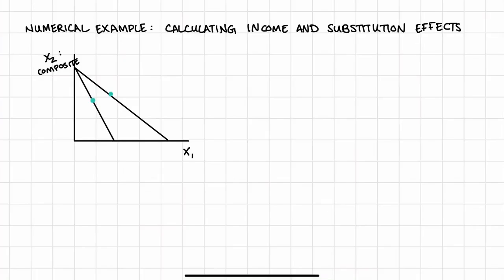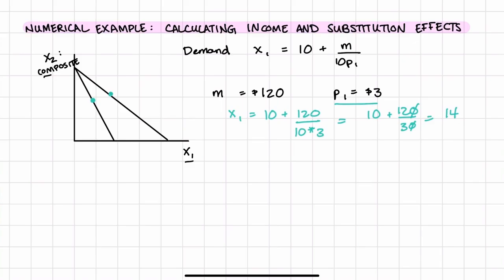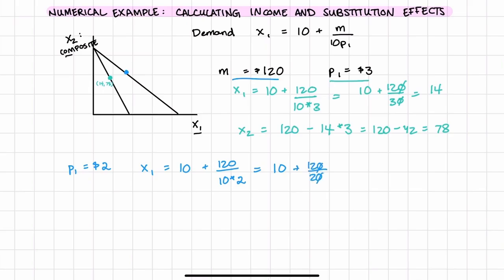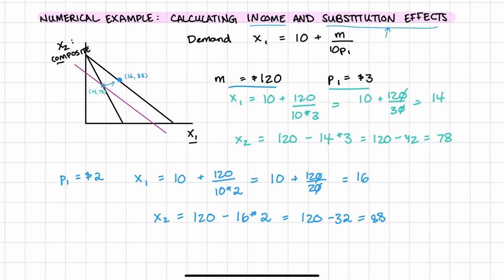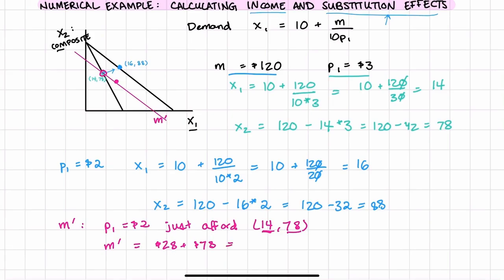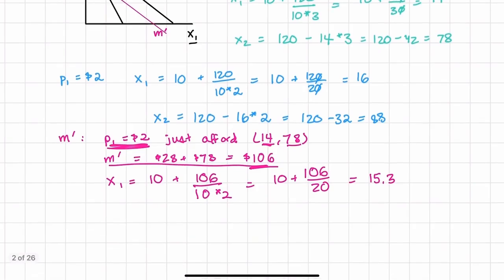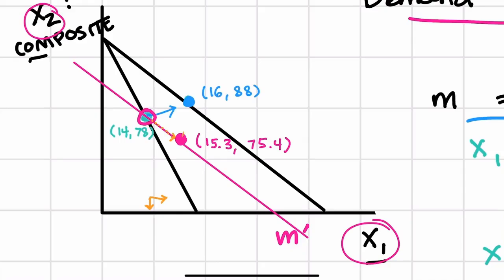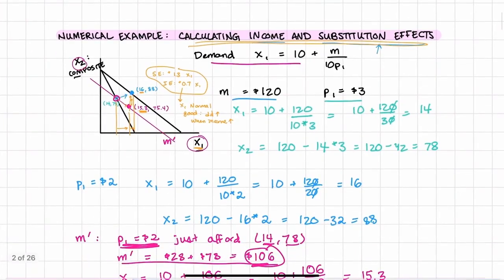3.6.2 Example: Income and Substitution Effects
00:00 Introduction to Income and Substitution Effects
00:33 Initial Budget Constraint Calculation
01:53 Price Change and New Demand Calculation
02:54 Decomposing the Shift: Substitution Effect
05:08 Calculating the New Income and Demand
07:27 Final Analysis and Conclusion